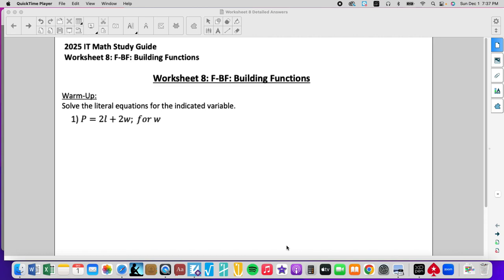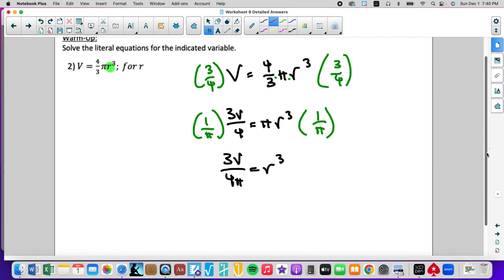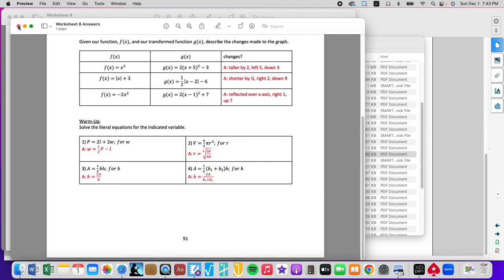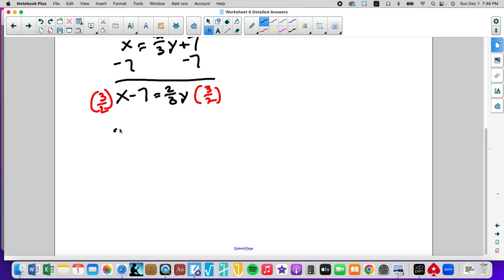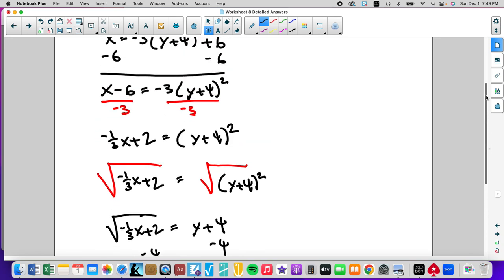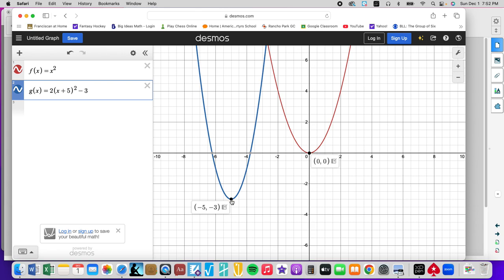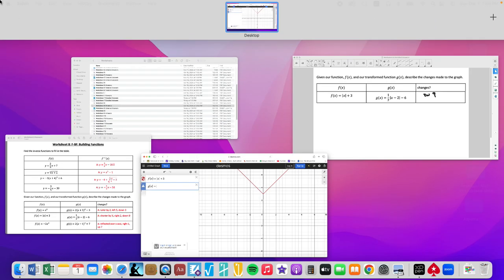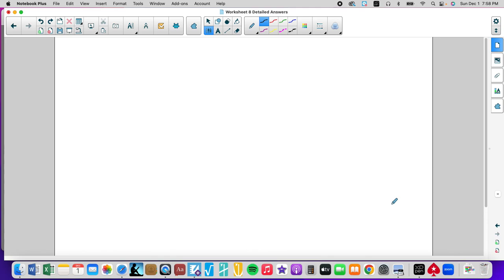AD 2025 Worksheet #8 Answer Key